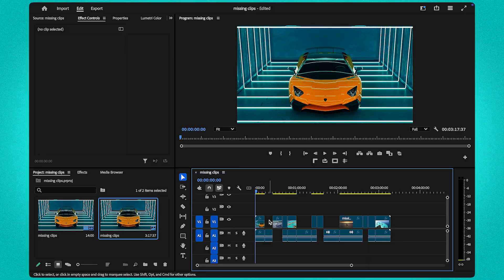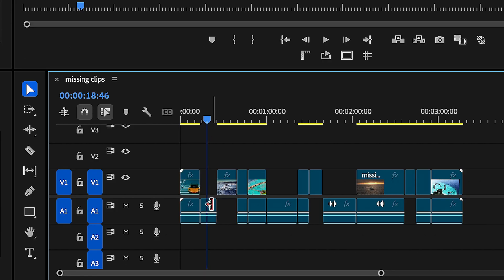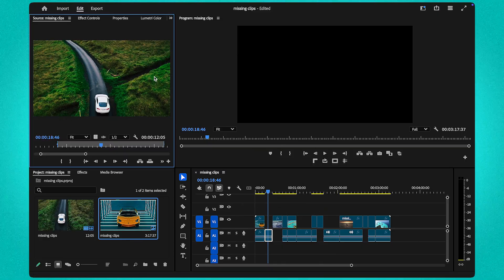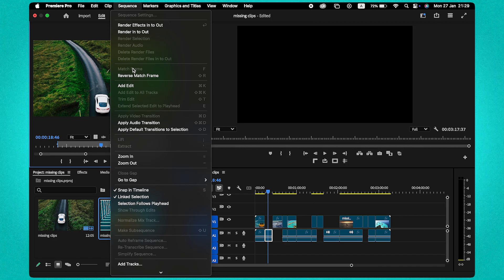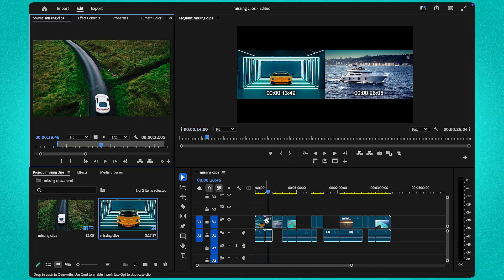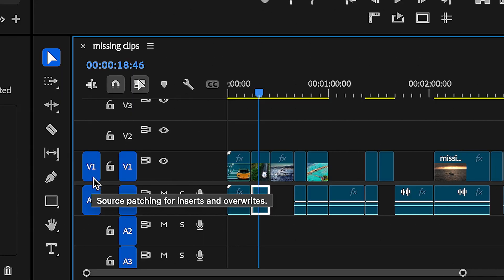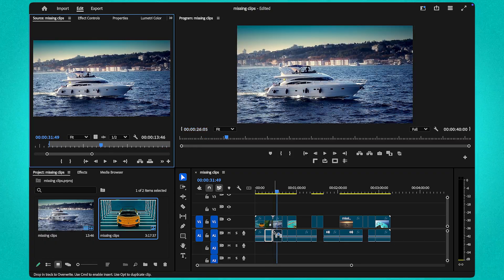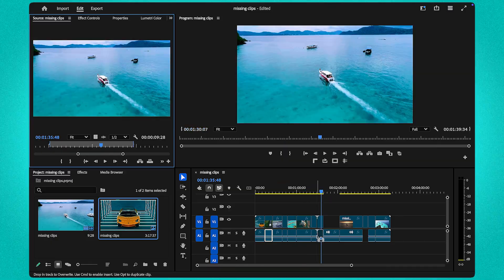How to Recover Missing Clips in Premiere Pro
🎥 Struggling with missing clips in Premiere Pro? Don’t panic! This quick and easy tutorial will show you how to recover missing video or audio clips in your timeline like a pro. Whether your video project is incomplete or parts have mysteriously disappeared, this method will help you find and restore them instantly.

Learn how to use the Match Frame shortcut to locate misplaced clips, drag audio or video back into your timeline, and ensure your source patching is correctly set up. No more blank spaces or missing elements ruining your project! Plus, I’ll share a link to help recover deleted clips if needed.

💡 Perfect for all levels—from beginners to seasoned editors—this step-by-step guide will ensure your projects are seamless and stress-free. 🎬